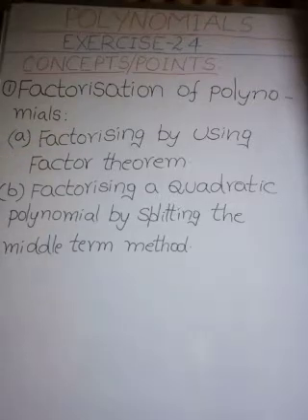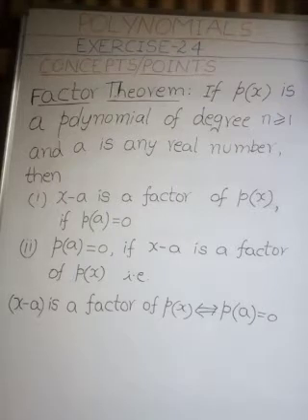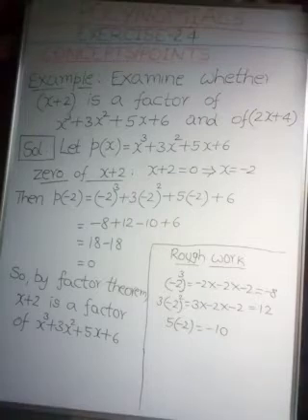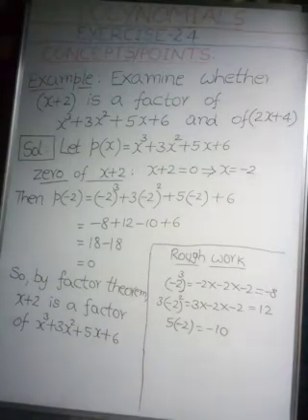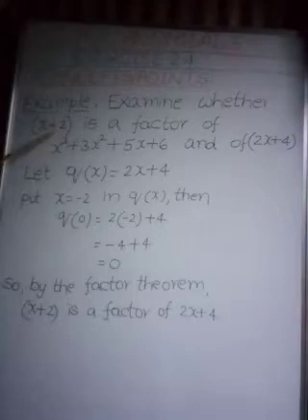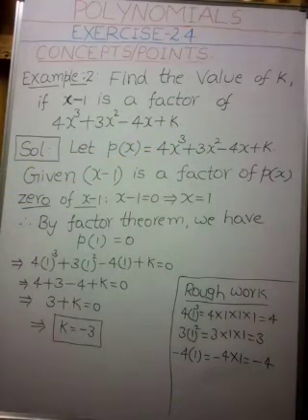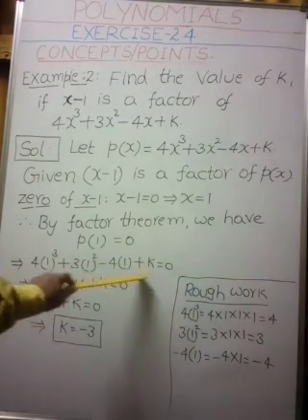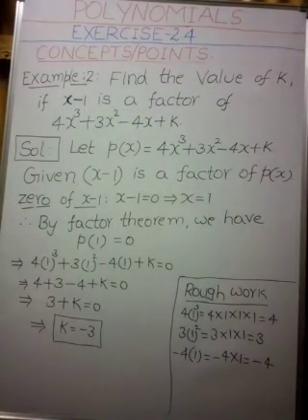9th - EX - 2.4 - CONCEPTS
POLYNOMIALS - EXERCISE - 2.4 - CONCEPTS